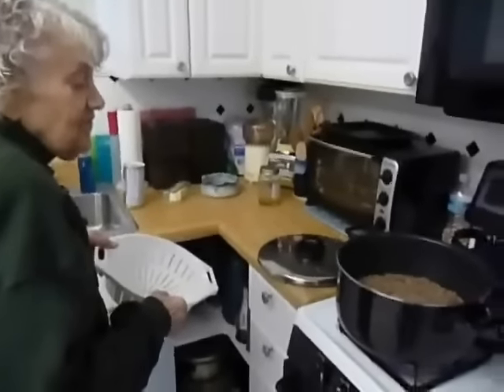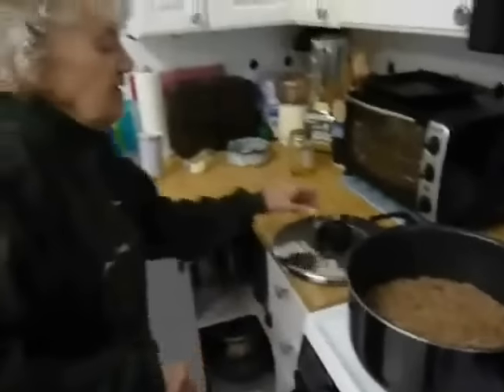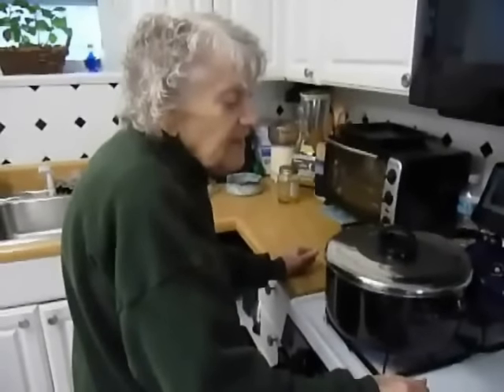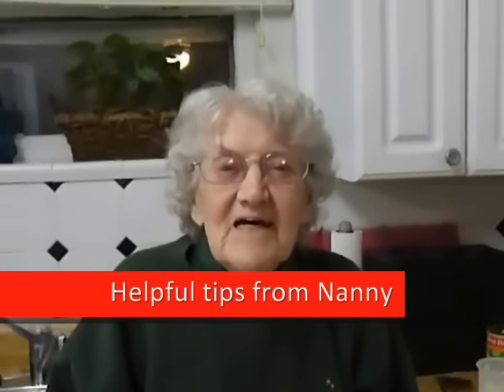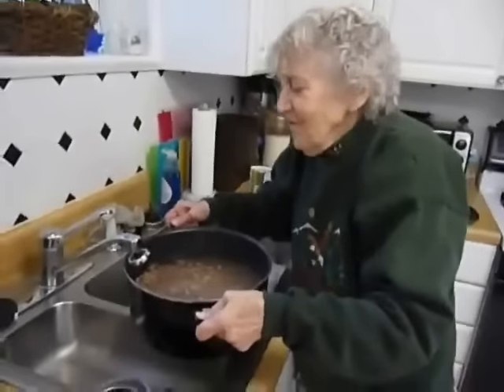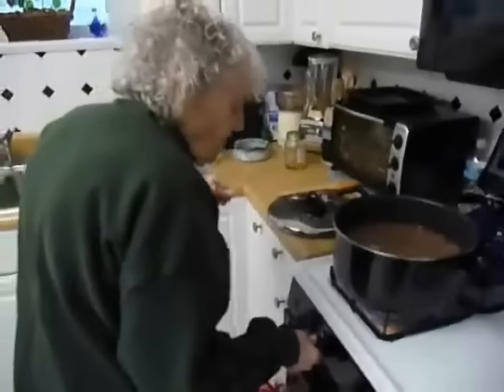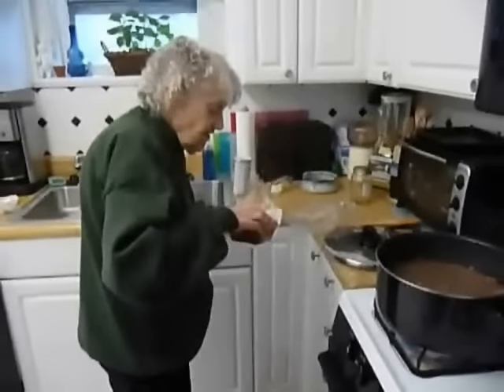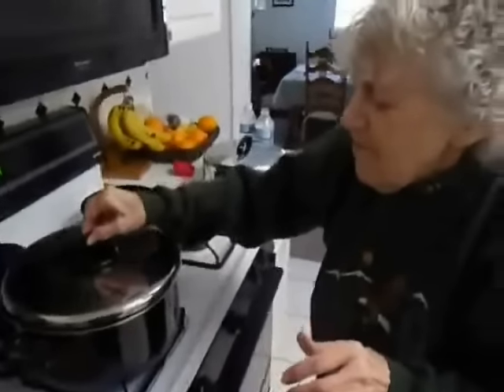Pinto Beans & Cornbread 101 - Part 1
Nanny's recipe!  EDITED

... for an edited version of this video, without music distracting from momma's comments.

Thanks to those who suggested the edit.  Sorry it tool me so long